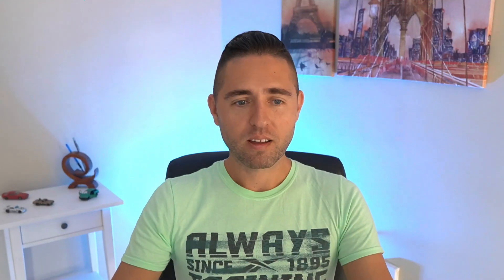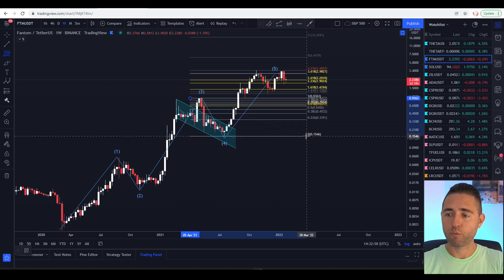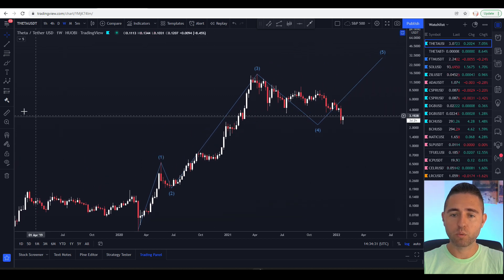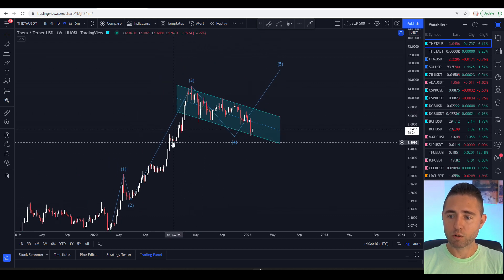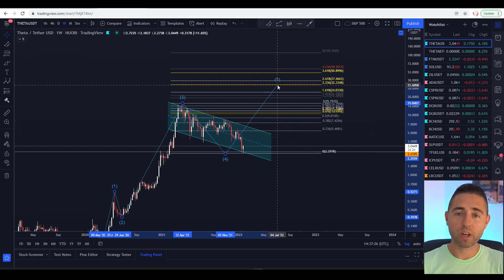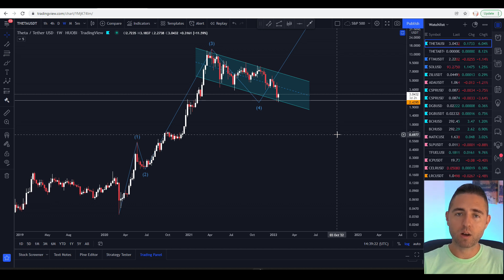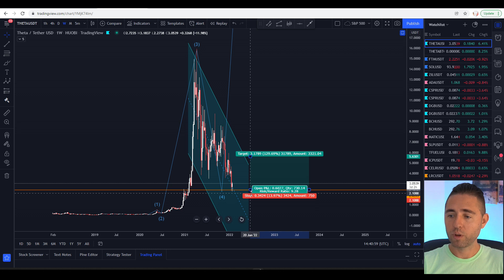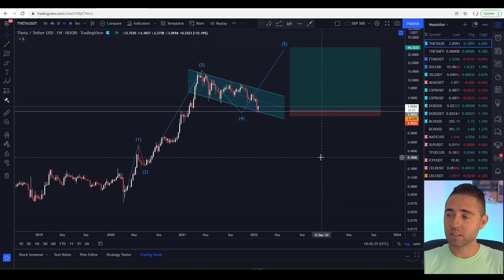Deep Dive Into Theta's Price, Is $40 Theta Still in the Cards?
🧡💛💙 If you want to send us your love and support this channel, you can send us a crypto donation of your choice ETH, ADA, BTC, ZIL, TLC to our virtual wallet: CRYPTOVAL.CRYPTO

📕 Here are the tools we use to trade cryptocurrencies 📕

✅ COINBASE: Do you want to receive CA$13.39 in Bitcoin when you buy or sell CA$133.88 or more?